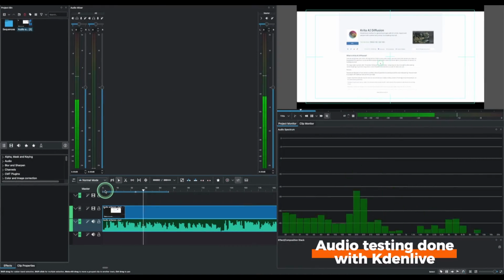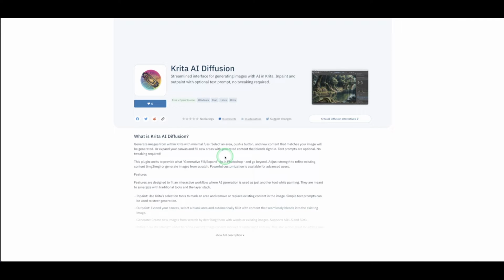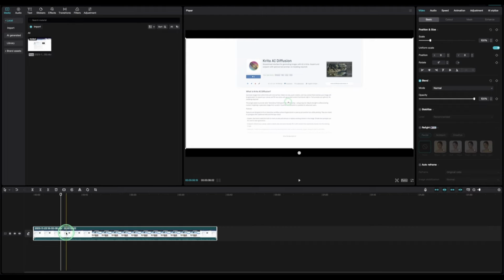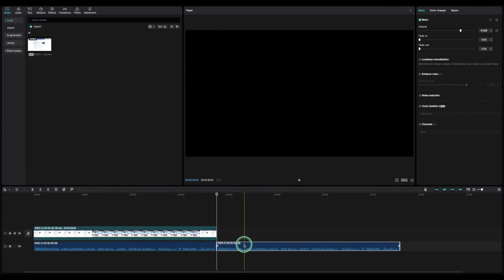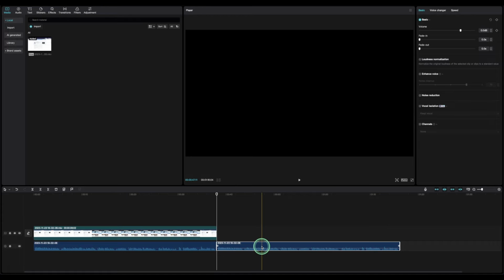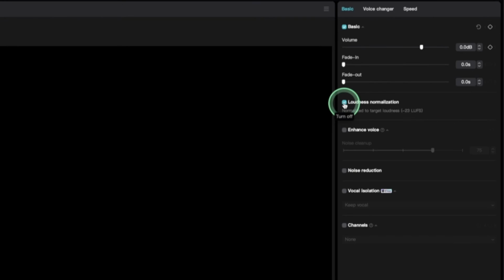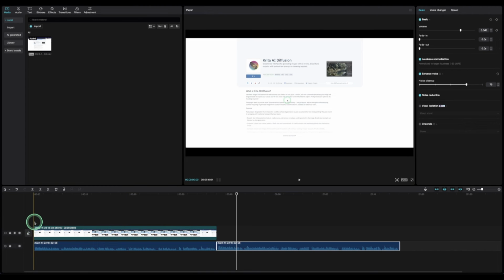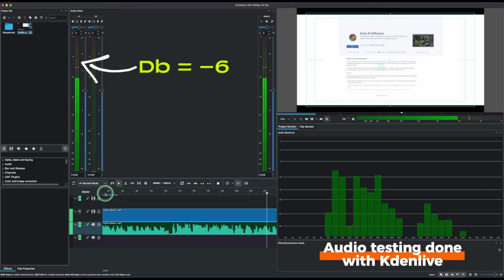How to Enhancing bad Audio in Capcut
NOTE; The subtitles are generated using AI. This means they may not be an accurate translation. Soon we will request proofreading from some of our viewers.  Let us know if the translated script are not accurate.

In this video, we take a look at how to enhance audio.  Capcut use AI to Enhance Audio

Capcut is a free, all-in-one video editing app that helps users create high-quality videos – easier and faster. It’s one of the choicest apps for many because of its:

Ease of use: Simple graphical UI and a well-defined menu.
Intuitive Controls: Cut, trim, reverse, adjust, and spin your content – all using some handy controls that you wouldn’t find anywhere else.
Security: Cutting-edge security features that ensure no data leakages.
Focus on Quality: No matter what the content is, you get assured quality even after multiple editing strokes.
Advanced Filters: A range of new, high-quality filters, magical and beauty effects that add an aesthetic touch to videos.
Trending Stickers: The finest selection of stickers and fonts that’s regularly updated.